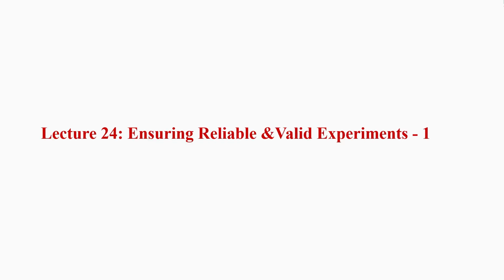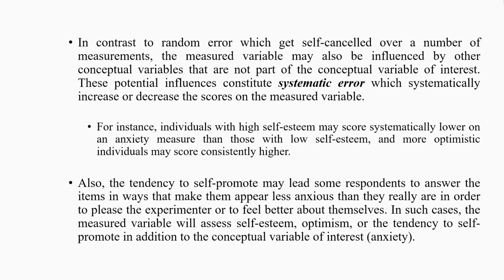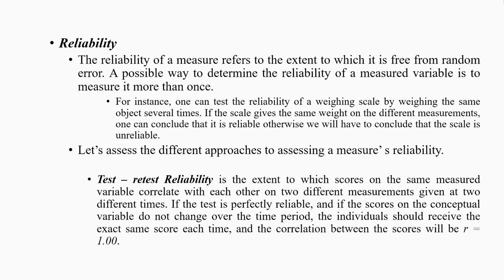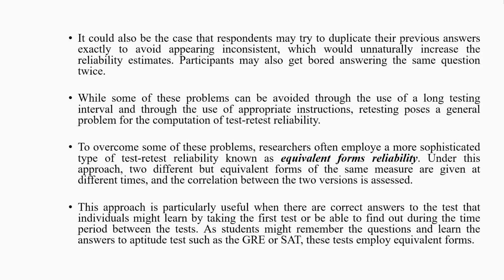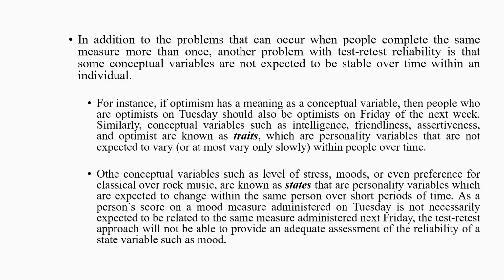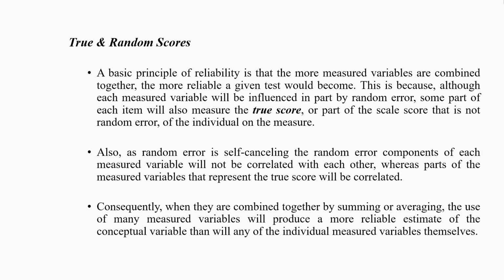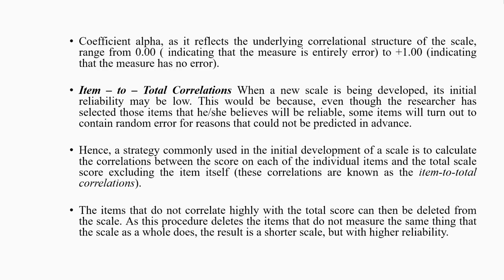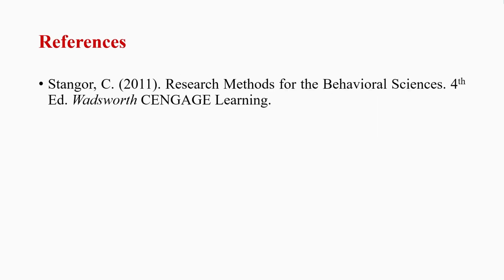Lecture 24 : Ensuring Reliable & Valid Experiments - 1